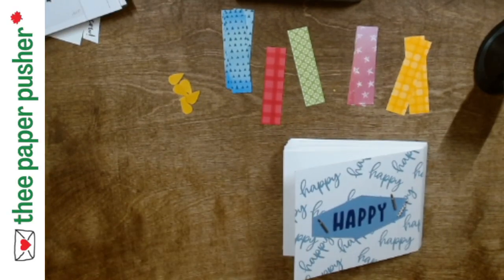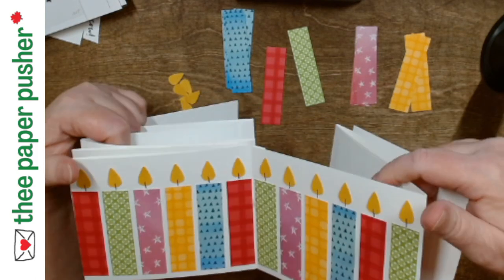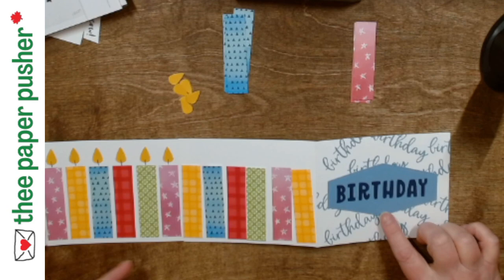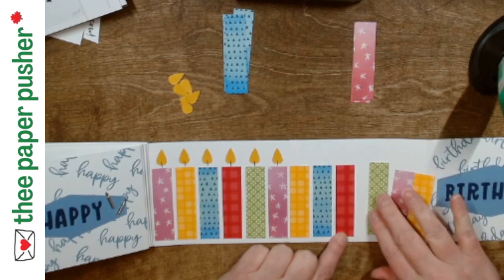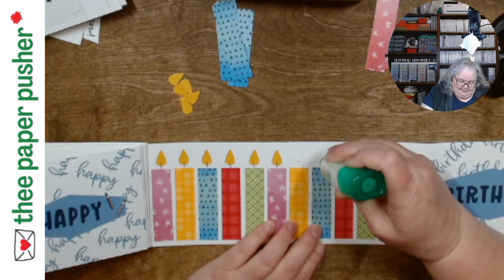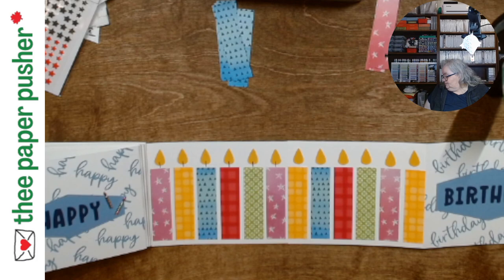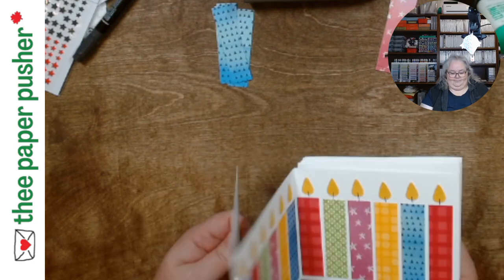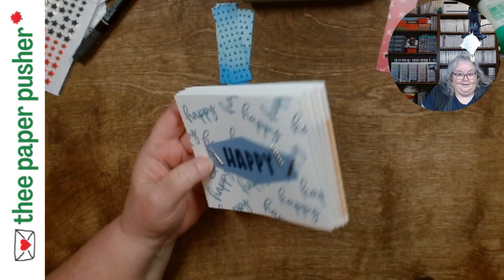Milestone Birthday Candle Card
- fold out candle card tips